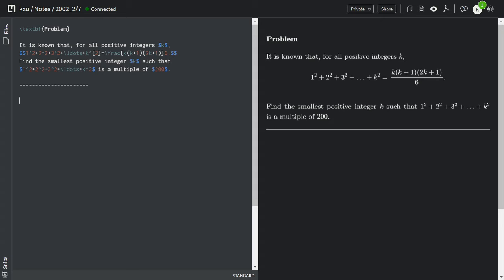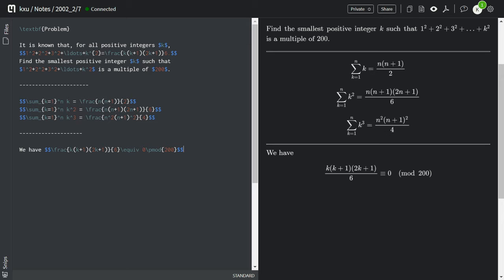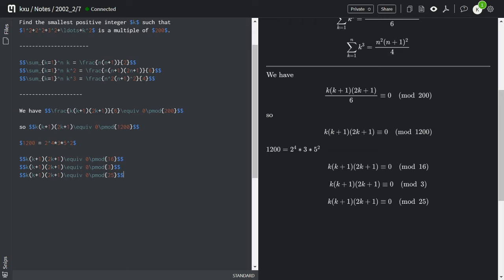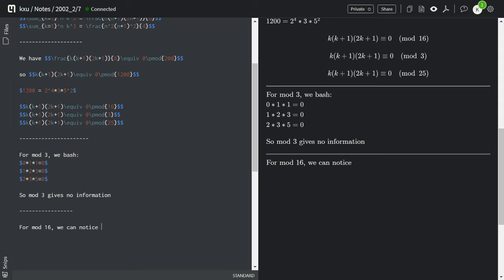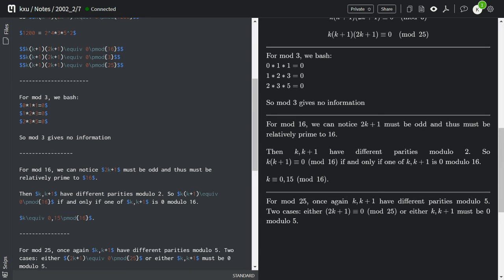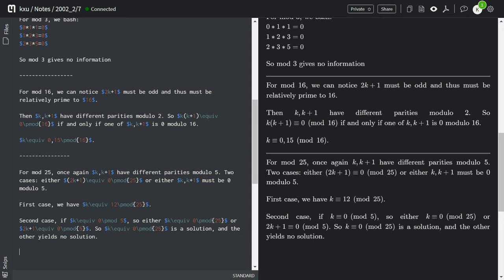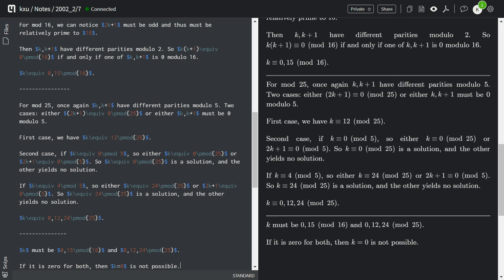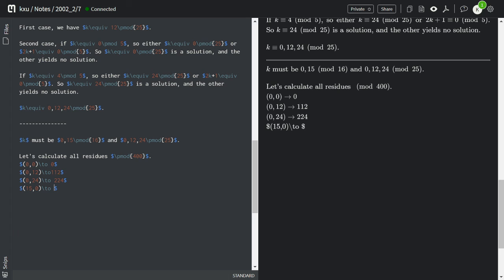2002 AIME II #7 (Middle Five Episode 7)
2002 AIME II #7